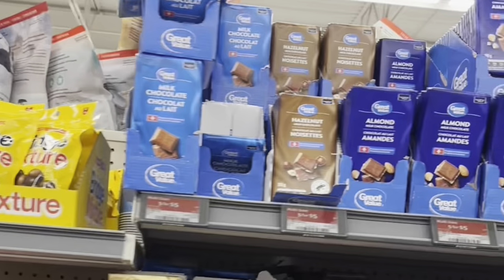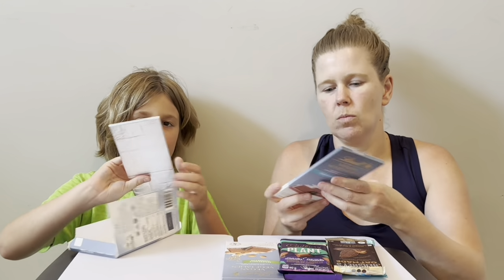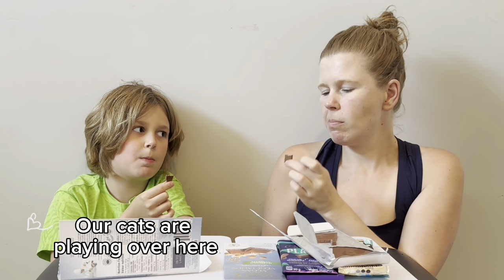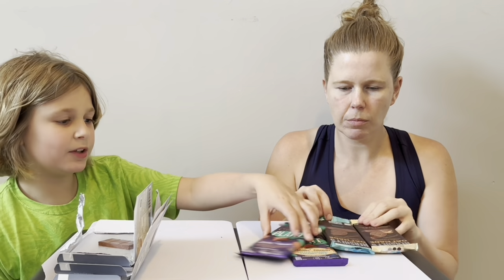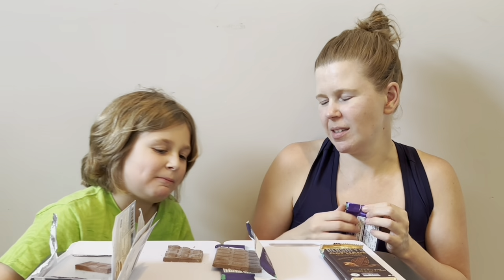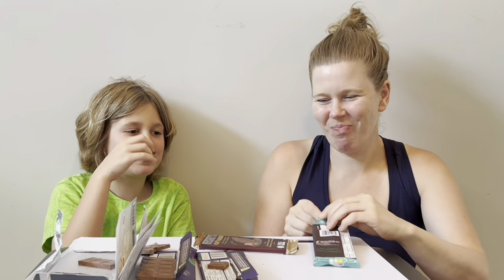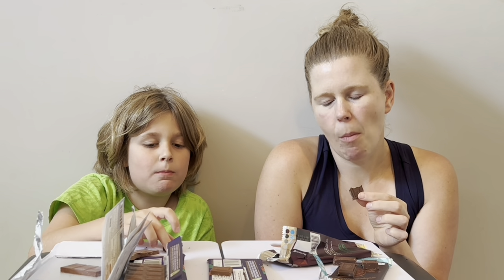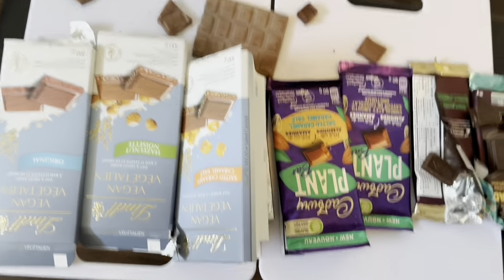🍫🌱We tried every plant based chocolate bar at Walmart 🇨🇦 Which was the best? 🤭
I went to Walmart to buy a chocolate bar to melt in the sun & dip strawberries in with the kids and I was surprised to find quite a few new plant based chocolate bars. So I ended up grabbing one of each for us to taste test & review at home! Some use almond paste instead of milk ingredients, some use oat and rice. See which we liked best, and recommend. :)

00:00 We got every v choc bar at Walmart
00:18 Why I went there
00:30 The choc bars & ingredients
1:17 Taste testing
02:02 Bar#1: Lindt Vegan Creamy
02:34 Bar#2: Lindt Vegan Salted Caramel
03:07 Bar#3: Lindt Vegan Hazelnut
4:52 Bar#4: Cadbury Caramel Plant Bar
6:07 Bar#5: Cadbury Smooth Plant Bar
6:49 Bar#6: Hershey Creamy Oat’Made
7:52 Bar#7: Hershey Almond Sea Salt Oat’Made
8:43 Decision time
9:14 WINNER & final thoughts

ABOUT:

We're new to YouTube and still trying to find our place - so please be kind, and let us know what you'd like to see more of!!!

4+ years ago I left my career in corporate pharma to open a gluten-free dairy-free paleo bakery to help others with autoimmune conditions & food restrictions. Come with us behind the scenes at our bakery, for gf/df recipes, product unboxings, and some visits to other bakeries.